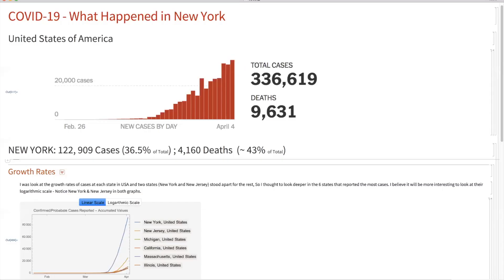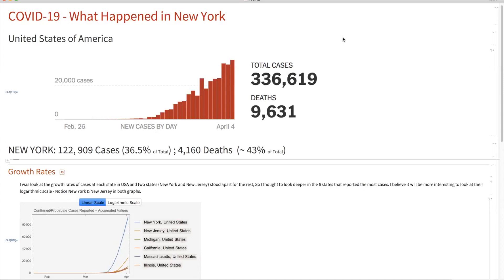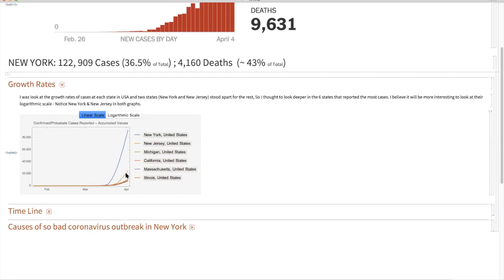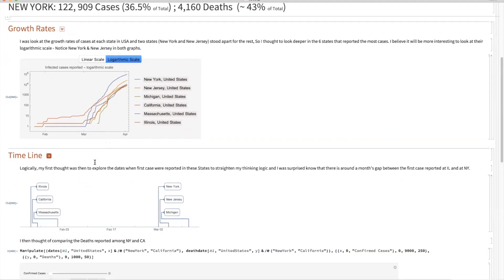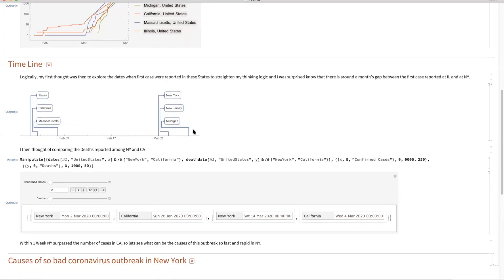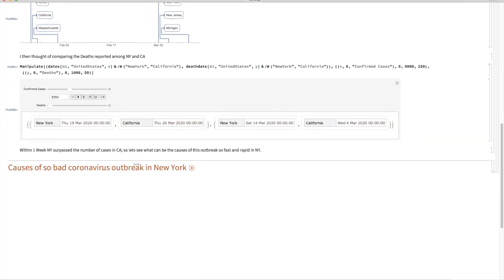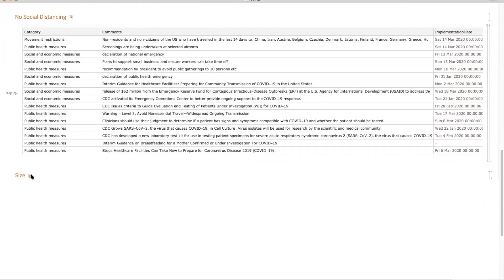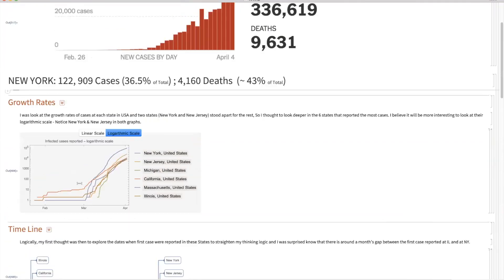Why New York is showing so rapid outbreak of COVID-19 (Corona Virus)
Farid Pasha will explore COVID-19 data related to New York and try to explain what happened that caused the outbreak so rapidly. I will give a snapshot of the lack of Government actions on social distancing and quarantine till March 12. Interesting to know how rapidly an outbreak happened.